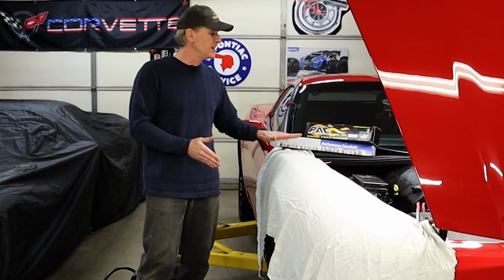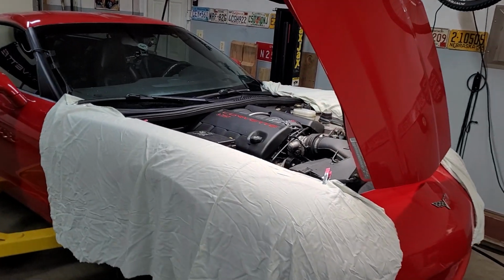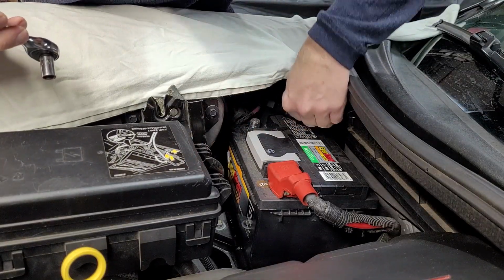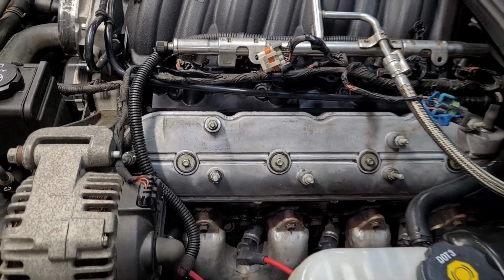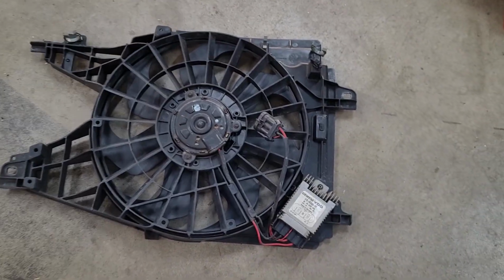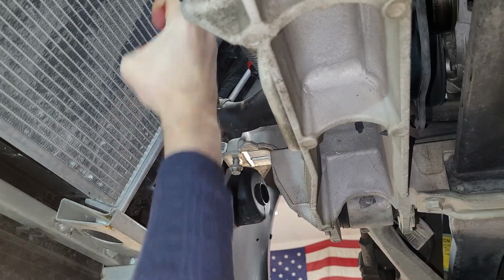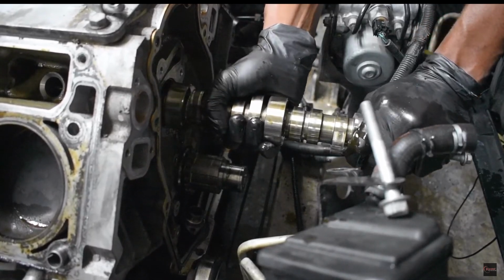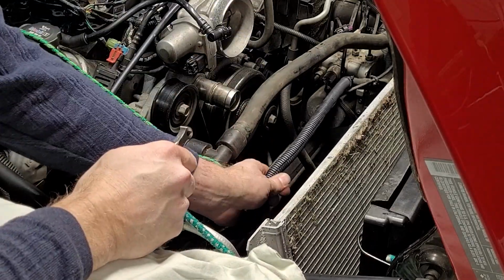Detailed C6 Corvette Cam Install (Your Complete Guide!)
Thinking about installing a performance cam in your C6 Corvette?  Here's a compete guide that goes through virtually every step - so you know exactly what's involved.

Toys4Life Recommended C6 Corvette PARTS!

🔥 $400 DISCOUNT on A&A Corvette Supercharger Kit for your Corvette!

🔥🔥 C6 Cam Swap Tools, Parts and Supplies
1. Cam I chose (226/238, 600/600, 113 LSA
2. PAC 1219 Valve Springs
3. Valve Seals (Felpro)
4. C6 Harmonic Balancer Puller
5. C6 Seal Puller (Crank seal in timing cover)
6. C6 Timing Cover Seal
7. Front Crankshaft Seal Installer
8. (C6 Power Bond (Dayco) Harmonic Balancer (SFI Rated)
9. (C6 Power Bond (Dayco) Harmonic Balancer (Upgrade over OEM)
10. C6 Harmonic Balancer Installer
11. C6 GM Balancer Bolt
12. C6 ARP Balancer Bolt
13. Craftsman 1/2" Drive 50-250 lb/ft Torque Wrench (For Crank Bolt)
14. C6 Flywheel Holder for torquing balancer bolt
15. Balancer/Crank Pinning Kit
16. Compression Gauge
17. Shrader Valve Removal Tool
18. Valve Spring Compressor
19.  Cloyes Timing Chain
20. Clothes Pins
21. Pushrod Length Checking Tool
22. Permatex Assembly Lube
23. Mobil 1 Gear Lube
24. Cleaner for cleaning Cam & Parts (Wear Gloves)
25. Cam Retaining Plate & Bolts
26. Loctite (Blue)
27. Felpro 72401 Oil Pump Pickup Tube O-Ring
28. Tekton 3/8 3/8" Drive 10-80 lb/ft Torque Wrench
29. Craftsman 1/2" Drive 50-250 lb/ft Torque Wrench (For Balancer Bolt)
30. Tekton Torque Wrench (INCH - LBS)
31. 18 MM Line Wrench

⭐ Essential TOOLS for your Corvette Garage! ⭐
1.  DeWalt Combo Kit 3/8" +1/2" Impact Guns
2. Low Profile Floor Jack
2. Aluminum C6 Jacking Pucks (For Jacking from Side)
3. Rubber C6 Jacking Pucks/Pads (For Jacking from Side)
4. OTOFIX D1 Lite Advanced Bi-Directional OBD2 Scan Tool
5. Stant Cooling System Pressure Tester
6. Mighty Vac Vacuum Pump
7. Mid-Range DIY Scan Tool
8. HP Tuners - Scanner, Logger & Tuner (with 2 Credits - enough to Tune 1 C6)
9. Race Ramps
10. Jack Stands 23-13/16" Tall (Great)
11. Multimeter

⭐C6 EXTERIOR PARTS:
C6 Front Replacement Air Dam Kit (Restores Air Flow to Radiator)
* C6 Morimoto Fog Light Assembly Upgrade
** C6 AmeriLite Headlight Upgrade
***LED Front & Rear Side Marker Lights

  ⭐⭐⭐C6 Shock Absorbers & Suspension
* C6 AC Delco Base Front Shock
* C6 AC Delco Base Rear Shock
** C6 Z06 FRONT(Fits Base C6 As well - Nice Upgrade)
** C6 Z06 REAR (Fits Base C6 As well - Nice Upgrade)
*** C6 Bilstein B6 Performance Shocks (Front & Rear)
*** C6 Sway Bar End Links C5 & C6 (fits Front or Rear)

🏁 C6 Corvette Brakes:
1. Power Stop C6 Corvette Brakes (BASE)
2. Power Stop C6 Corvette Brakes (Z51)
3. Motive Power Brake Bleeder (C5 & C6)
4. Mighty Vac Vacuum Pump (Removing Brake & Clutch Fluid)

1. EXCELLENT TUNING BOOK - Engine Management/Advanced Tuning
2. Advanced OTOFIX D1 Lite Bi-Directional OBD2 Scan Tool
3. HP Tuners - Scanner, Logger & Tuner (w/o Credits)
4. HP Tuners - Scanner, Logger & Tuner (with 2 Credits - enough to Tune 1 C6)